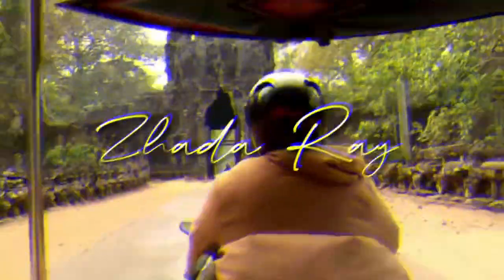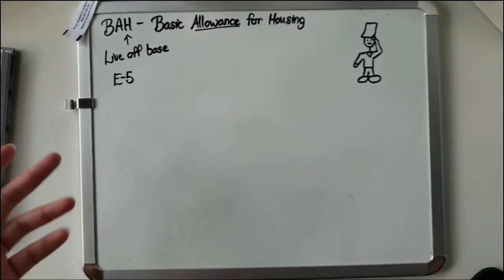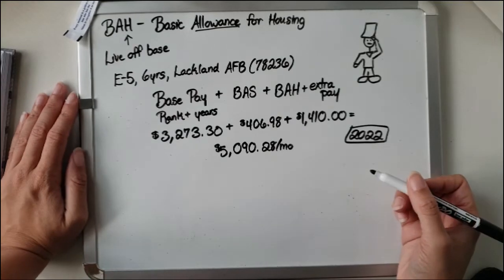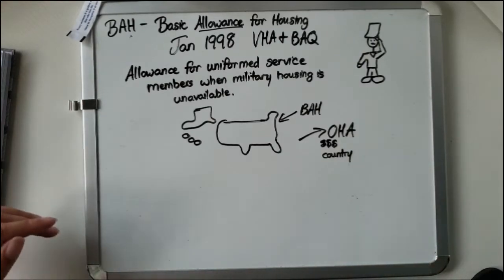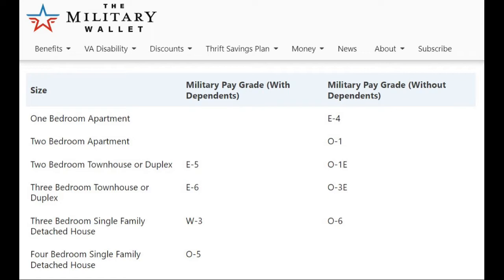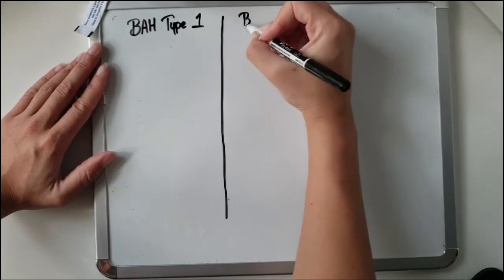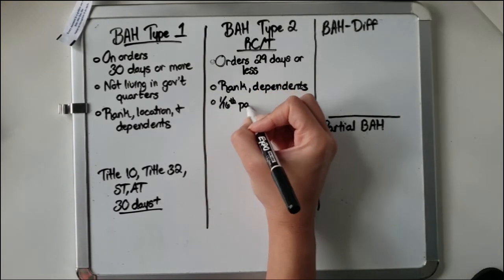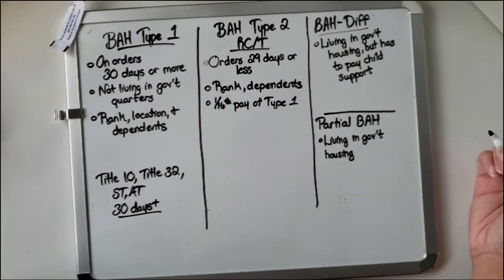Guard & Reserves: BAH Type 1 vs Type 2 and Military Pay Overview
Taking a moment away from nursing videos as I get ready to complete a 336 for another set of orders. Here is a chat for my fellow servicemembers.

Ok, so you are interested in joining either the Air/Army/Space National Guard or one of the many reserves, but you are curious about how military pay works? The first part of the video has a quick overview.

Now, you are in the services and confused about BAH pay? Guess what, there are different types of BAH pay. It will impact you as either a Reservist or Guardsman more often than your Active Duty counterparts or AGR members. Here is a break down of the different types of BAH pay and how you can calculate your next paycheck with your next set of orders. This does not include drill pay, base pay, or any of the other types of pay.

For more information regarding your situation, speak with your Financial office. They will be able to provide accurate information about your situation. Also, if you are heading out to BootCamp, turn in a copy of your lease to the Financial office ahead of time. You will receive BAH Type 1 while you are in training.

Calculate your military pay for all sets of orders for more than 30 days (BAH Type 1):